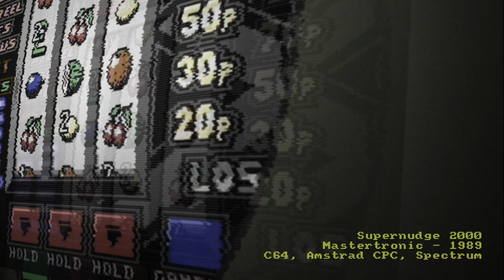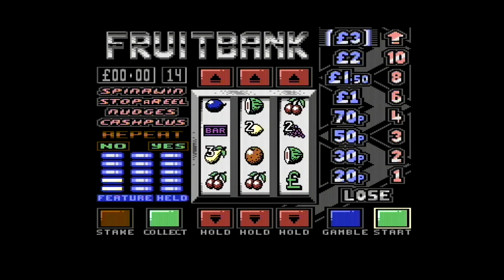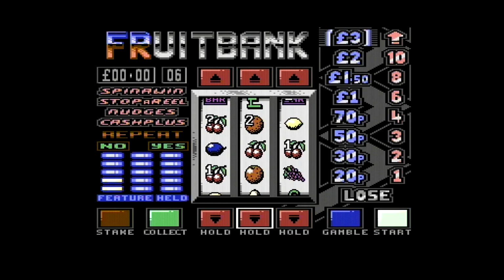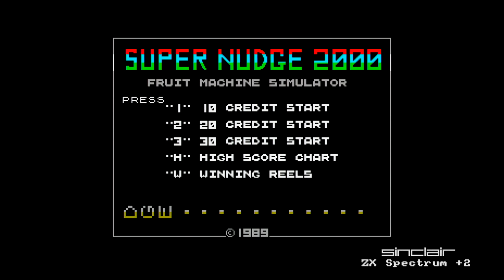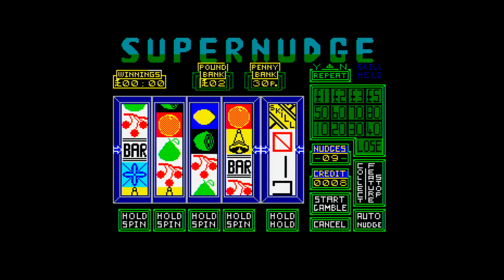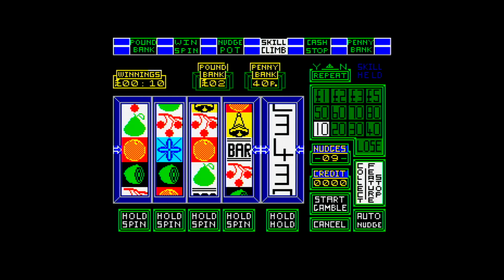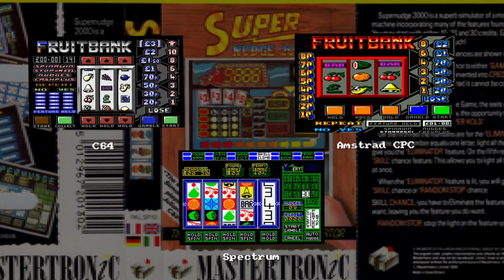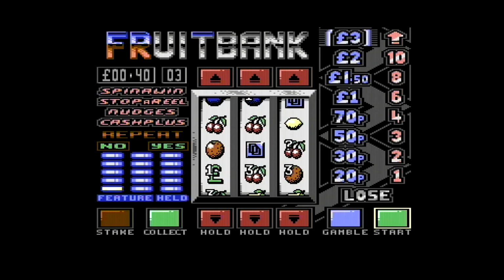ChinnyVision - Ep 494 - Super Nudge 2000 - C64, Amstrad CPC, Sinclair Spectrum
Super Nudge 2000 is a fruit machine game from Mastertronic. A late era £1.99 game the C64 version was written by Ash and Dave with music from Maniacs Of Noise. The CPC version appears to be a recreation of the C64 version by PAL Developments while the Spectrum appears to have started life as an entirely different game.

ChinnyVision looks at the game on the Commodore 64, Spectrum and Amstrad CPC. Is it a pointless recreation of a way to lose money or an accurate simulation of a fruit machine experience.

00:00 Titles
00:15 Introduction
00:37 C64
02:15 Amstrad CPC
03:41 Spectrum
05:12 C64
06:07 Amstrad CPC
7:22 Spectrum
09:30 Conclusion